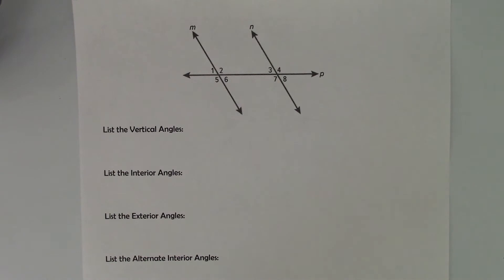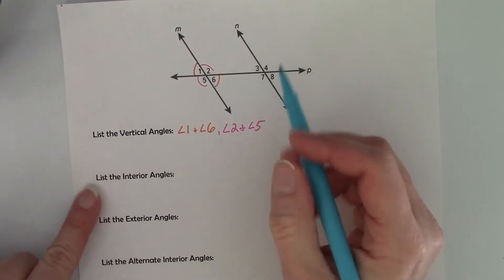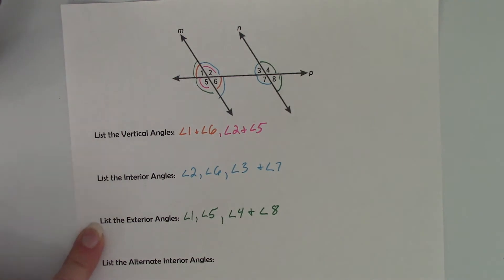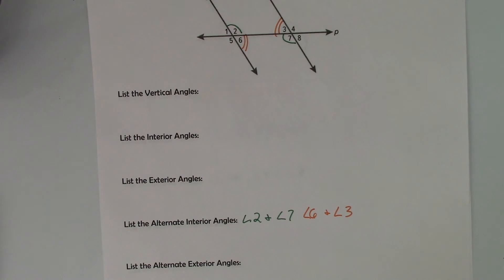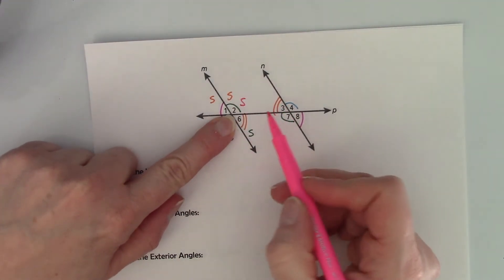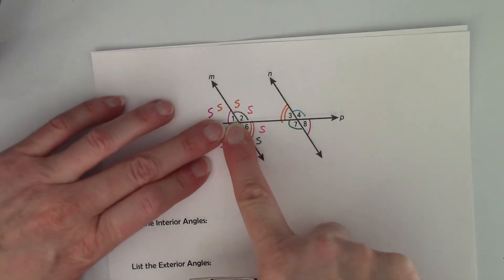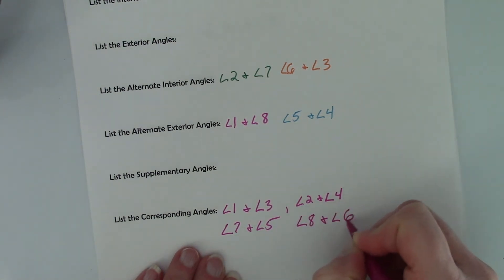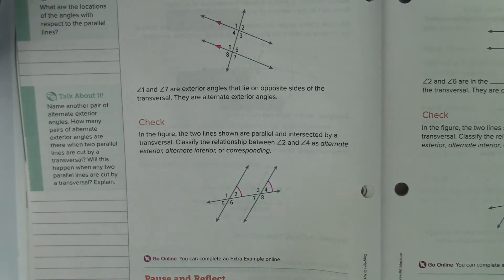Intro to Transversals Part 2